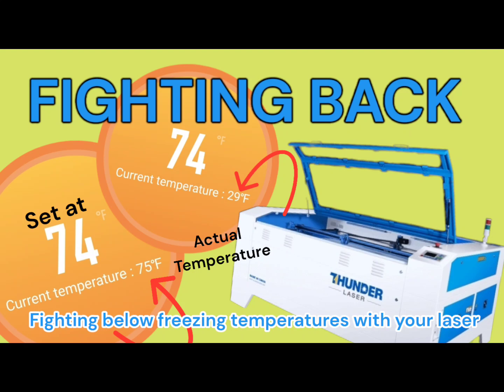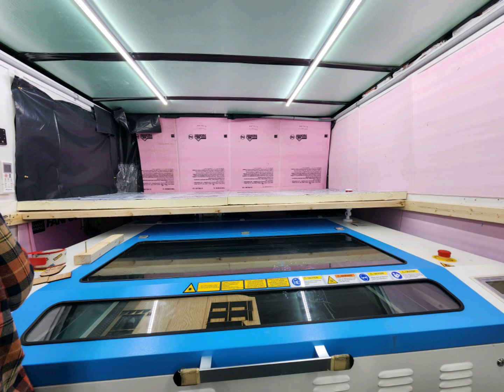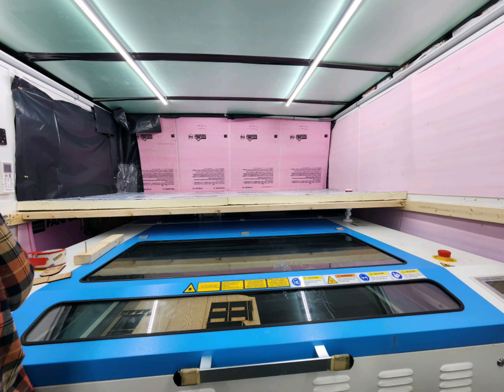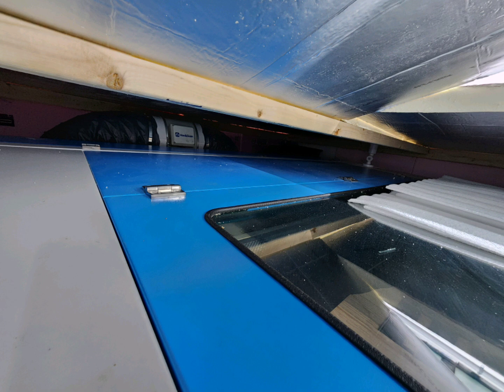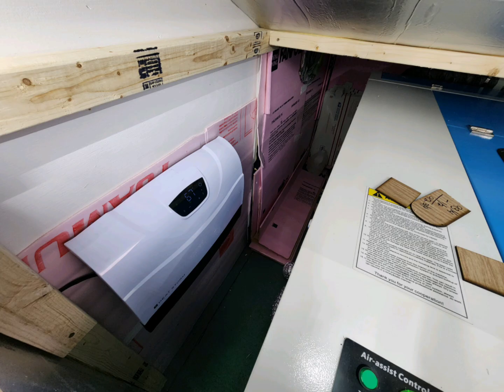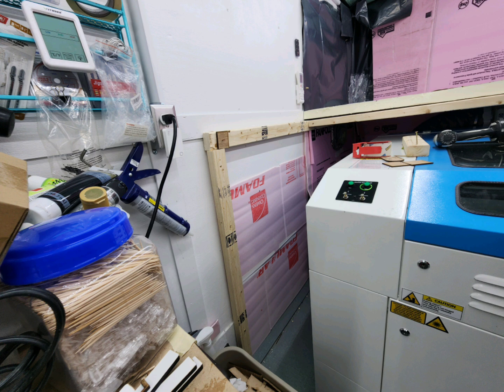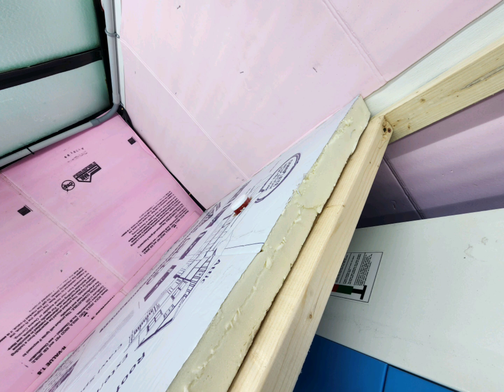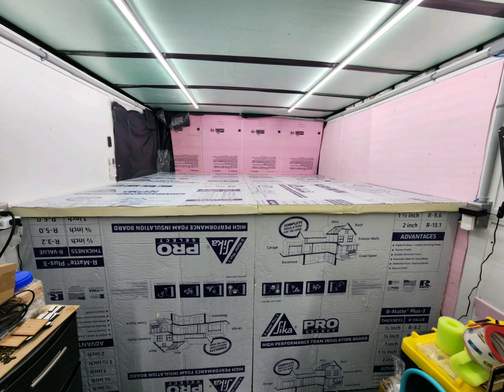Fighting Back with Winter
YouTube Description for Laser Insulation Build

🚨 Freezing Temperatures & Laser Tube Protection 🚨

If you’re dealing with freezing temps, here’s how my husband and I tackled the issue to protect our laser tube and chiller! Our setup had to survive drops as low as 7°F—inside an 8'x26' trailer with 7' ceilings.

Here’s what we did:
Despite having 2 layers of R13 insulation on the bottom, 1" foam on the top, and a mini-split with a Heat Storm heater, our trailer interior temps still dropped to 29°F. To save our laser, we built a foam insulation box around it, complete with the Heat Storm heater set to 74°F.

The Results So Far:
🌡️ Temperature inside the box jumped from 29°F to 70°F instantly and is holding steady at 74°F!
💡 We designed the insulation box in movable pieces, so it’s functional when I need to use the laser.
💸 Materials were an investment, but cheaper than replacing the laser tube or chiller!

Supplies Used:

From Home Depot:

2x3x8 boards

2" foam insulation (R13 solid white)

Heat Storm HS-1500-PHX-WIFI Infrared Heater

What’s Next:
In spring, we’re upgrading the trailer walls with R13 house insulation for long-term temperature control.

📌 Update: When the outside temperature dropped last night to 29°F, the insulated box still held at 74°-75°F!

Let me know if you try this setup or have questions! Hope this helps someone dealing with the cold!